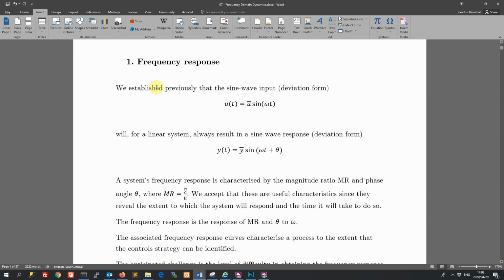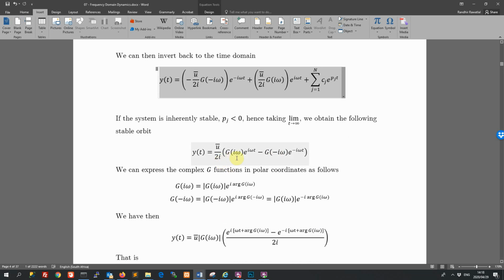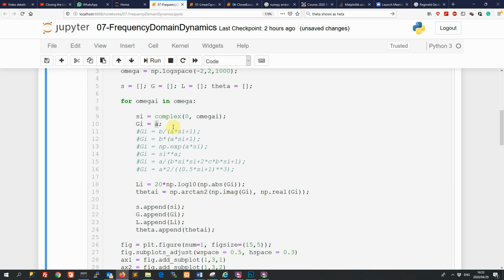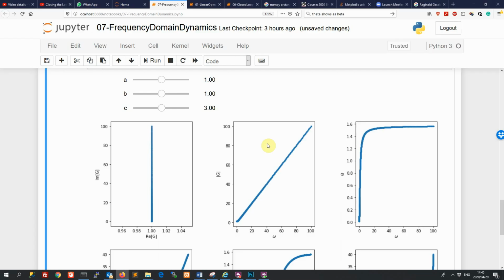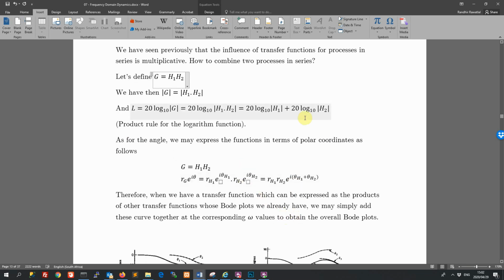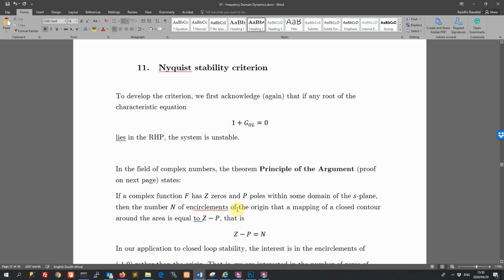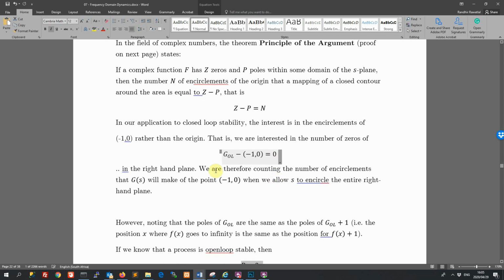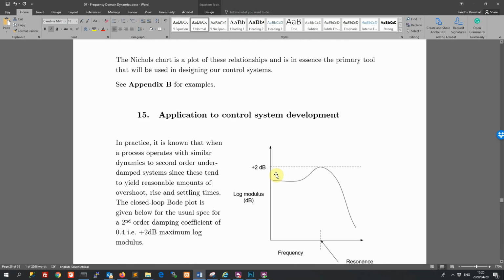Frequency Domain Dynamics: 7. The finale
The complete logic. Watch to the end for a complete rigorous derivation and explanation of the criteria applied in designing control systems.

This lecture covers 7. the finale, one part of the Frequency Domain Dynamics series on the Randhir Rawatlal channel.